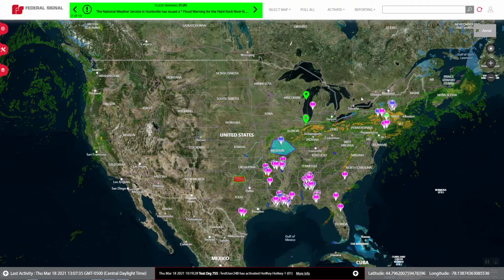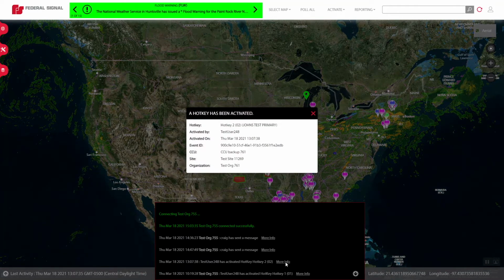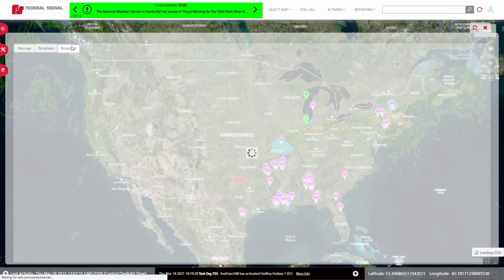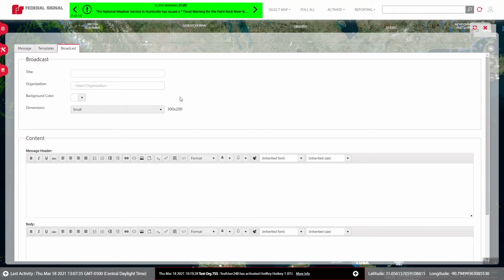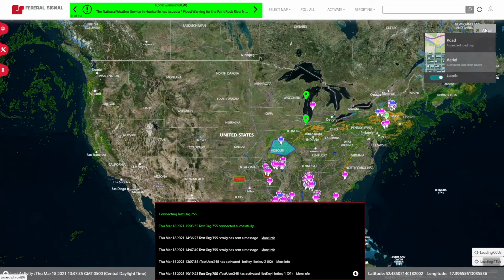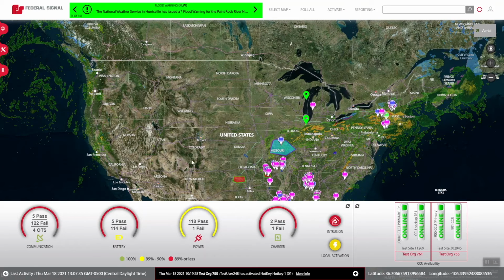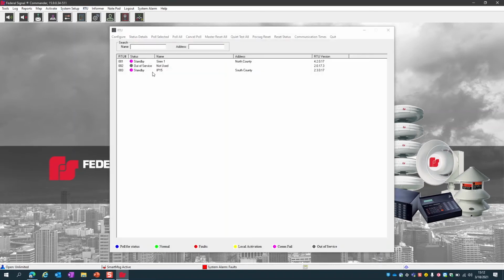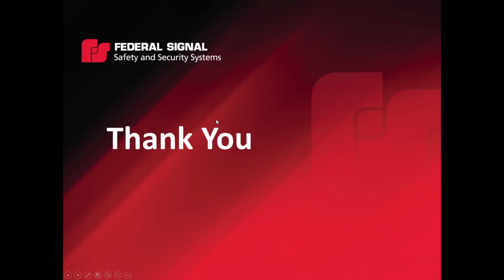CommanderOne March 2021 Update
CommanderOne March 2021 Update new features:

New Feature! - Organizational Broadcasts  (web only) New broadcast feature for hotkey and manual activations so that all operators in the organization are notified by on screen popup when activation occurs. Operators can also send ad-hoc broadcasts for things like internal events (time to logout, shift change announcements) as well. Broadcast Event Viewer allows you to see system events and activations and scroll through past activations.

New Feature!: Sirens can be set for "Out Of Service" yet remain on screen, a new dark colored siren icon will reflect that fact. (Requires update to Commander 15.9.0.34 to show status)

Performance and Security Updates